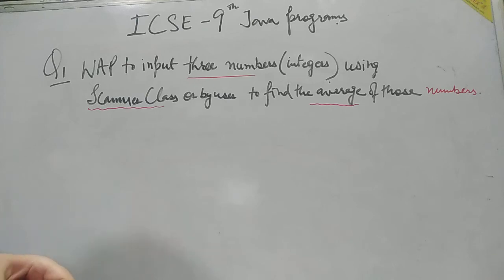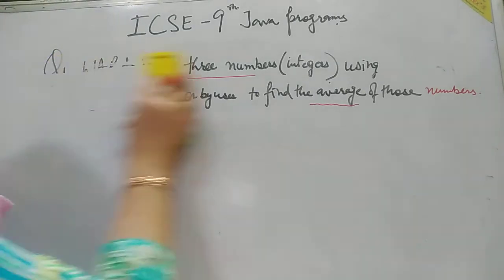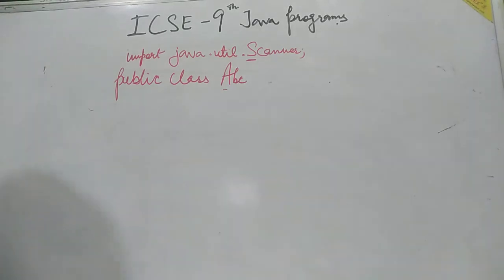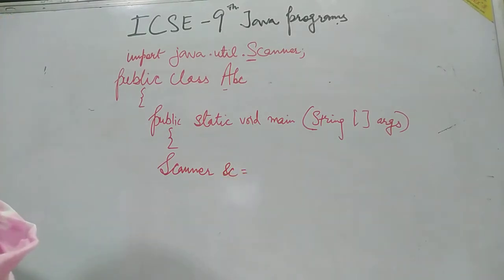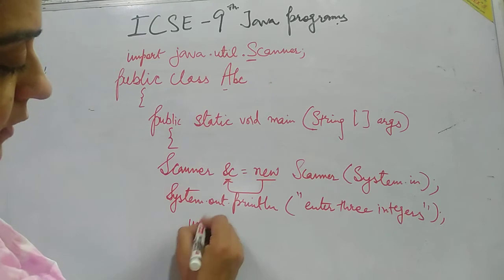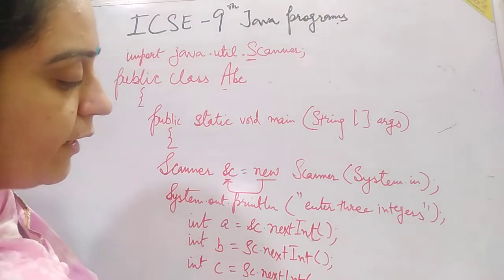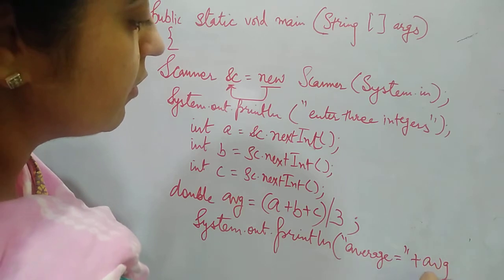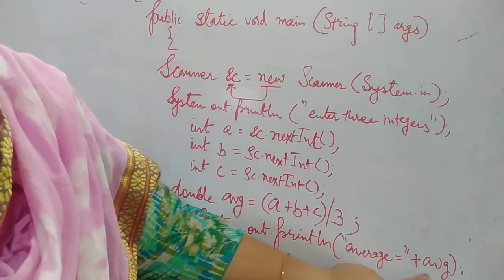java basic programs for class 9 icse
average of three numbers